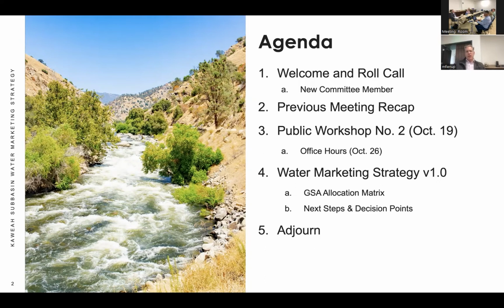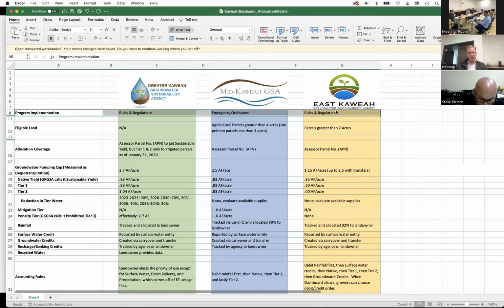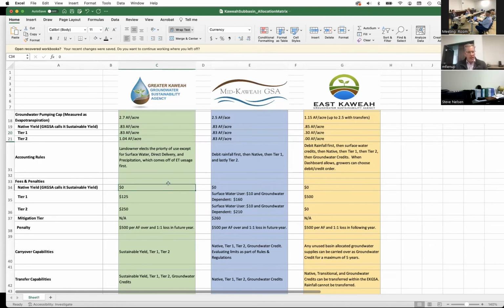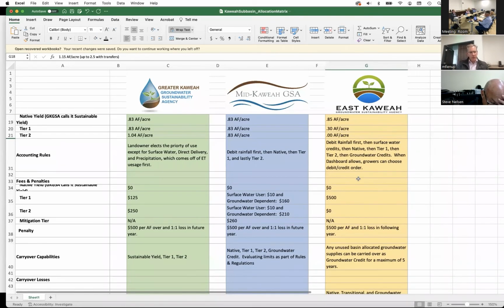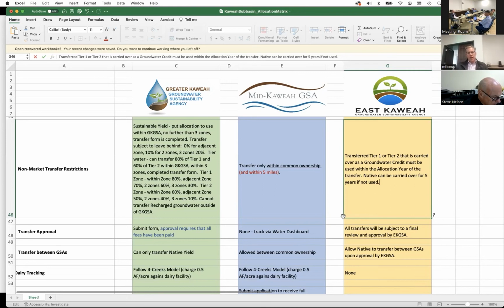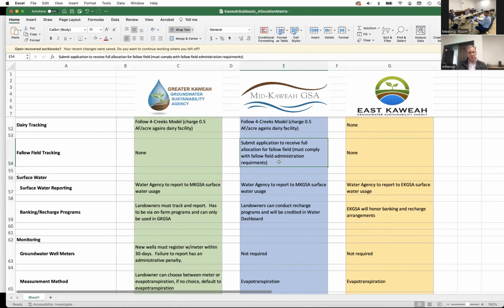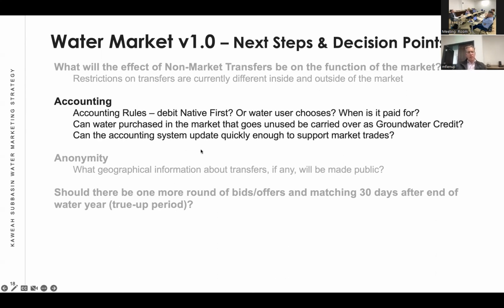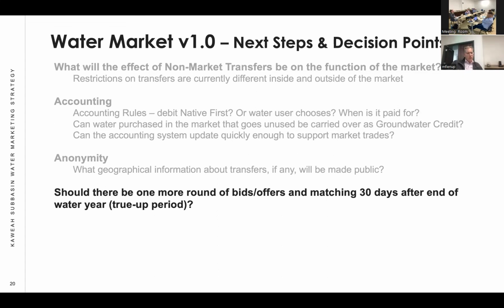Strategy Committee Meeting - Oct. 25, 2022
The October 25, 2022 meeting of the Kaweah Subbasin Water Marketing Strategy Committee featured an in-depth discussion on the groundwater allocation approaches as adopted by East Kaweah GSA, Greater Kaweah GSA and Mid-Kaweah GSA as it relates to the pilot water market development.